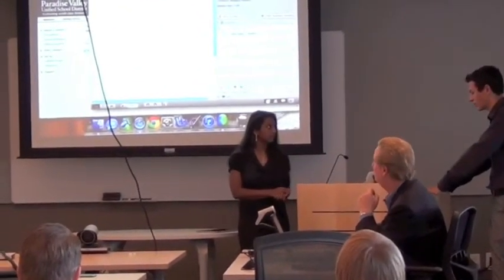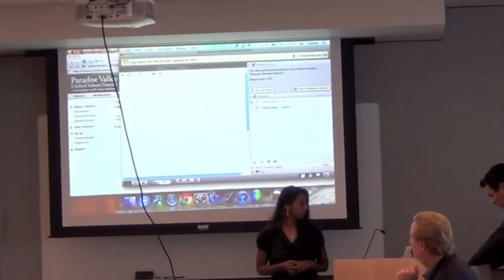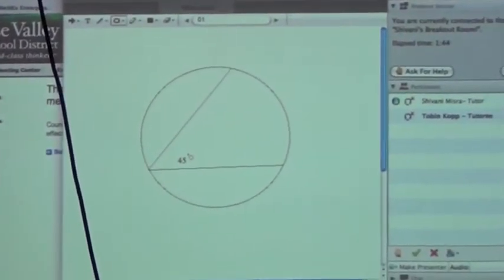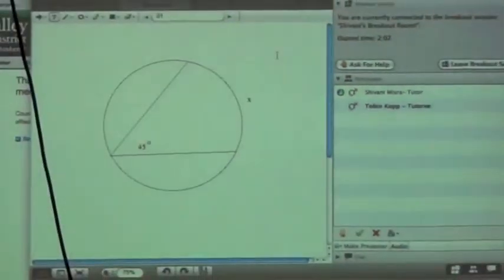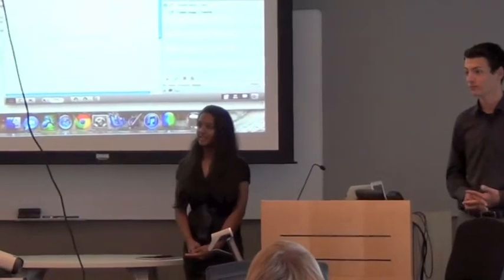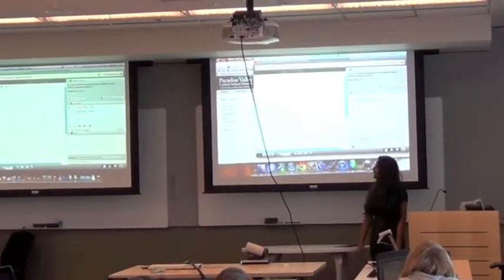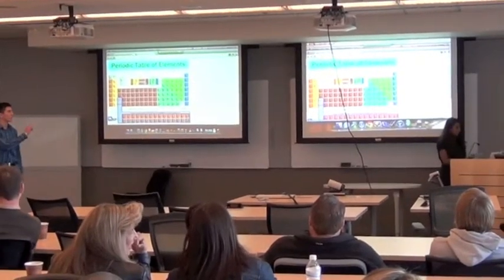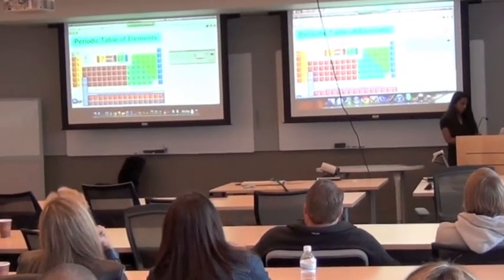NCHS Students Present Cisco Products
Three National Honor Society students from North Canyon High School in PVUSD present a few of the ways they are using Cisco products to learn, communicate and collaborate.